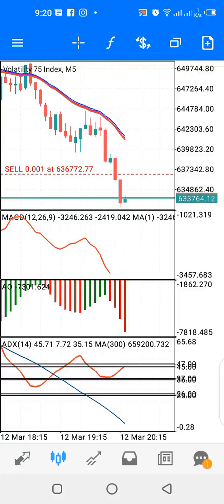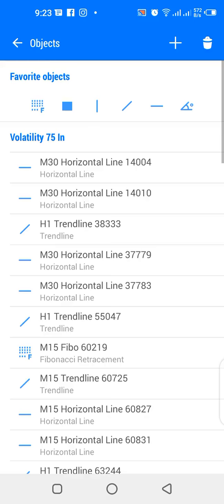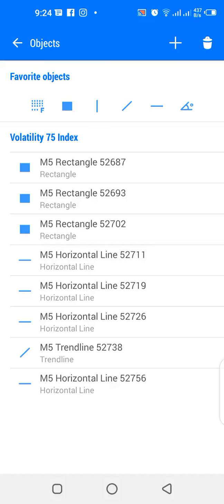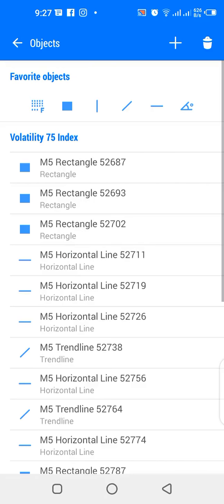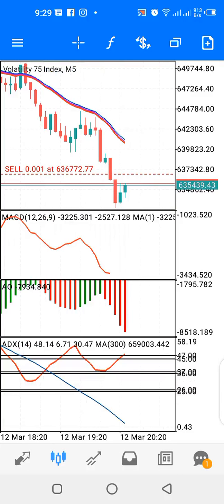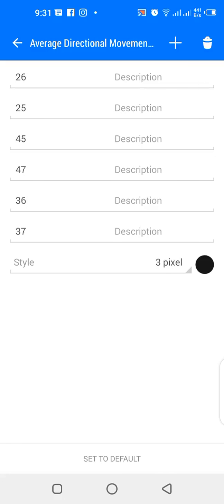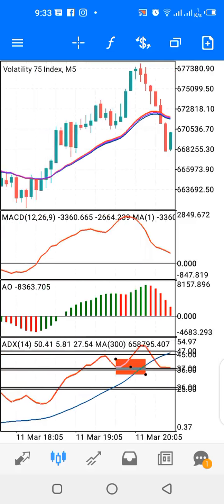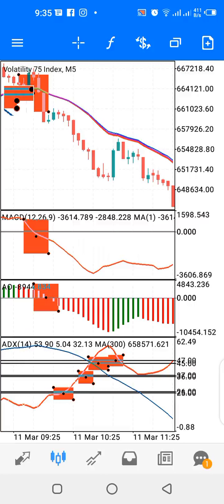All time Best Sniper Volatility 75 index Strategy (Part 9)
This video will reveal to you one of the best strategies for generating V75 trade signals with the the use of Meta Trader indicators. This strategy can be used to trade V75 across all time frames.